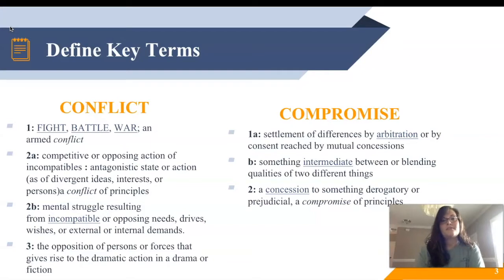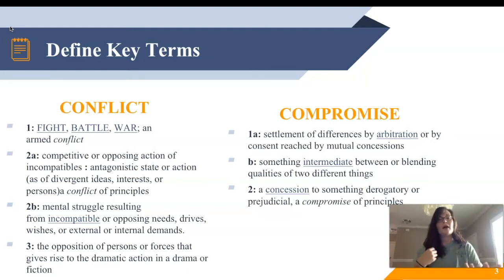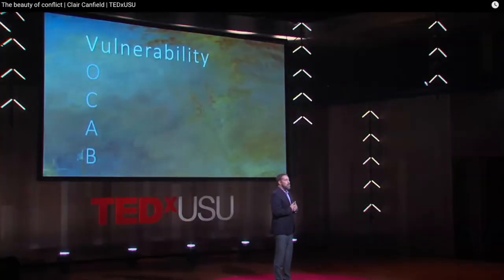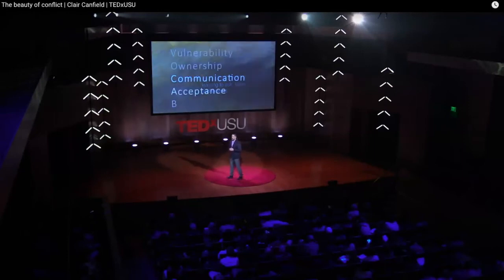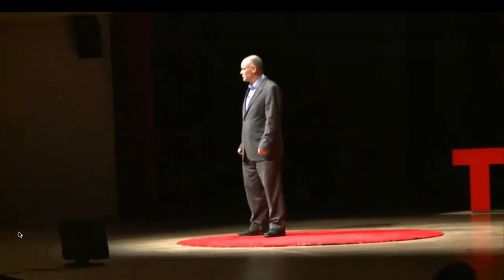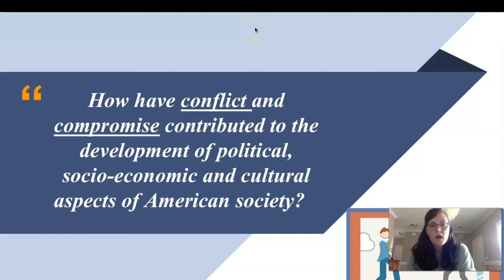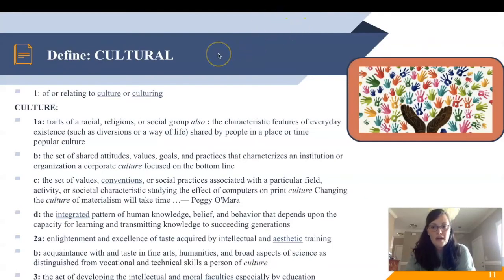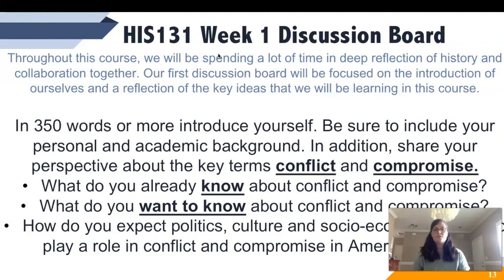HIS131: Conflict and Compromise Introduction